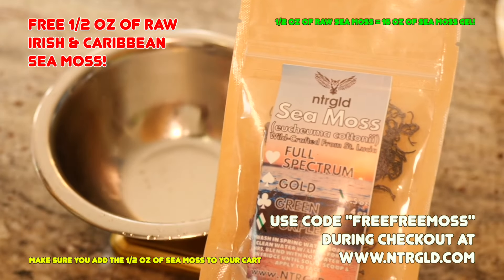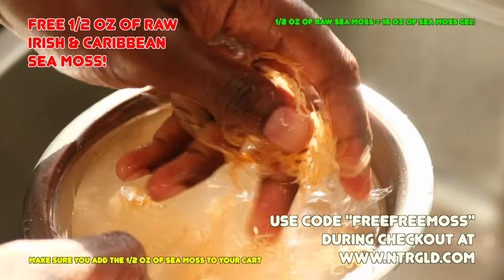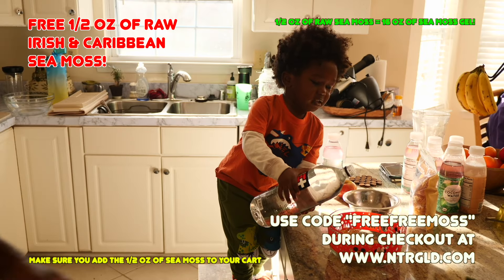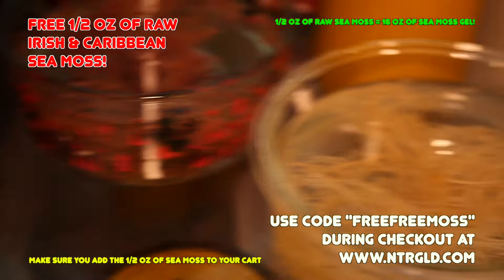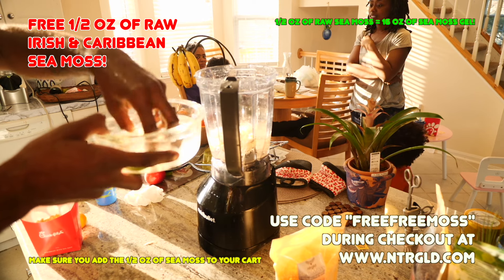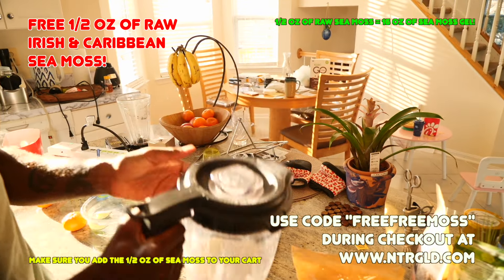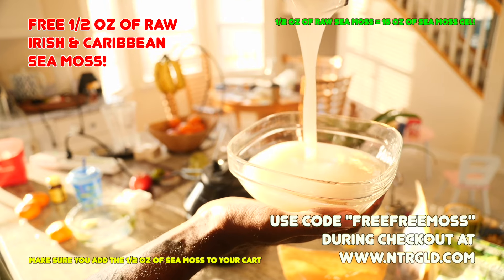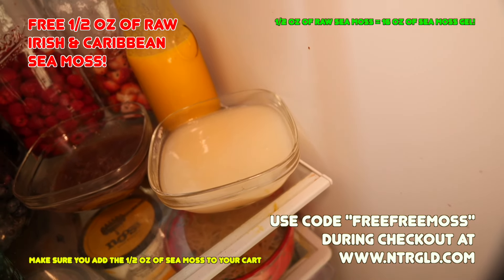How To Make Perfect Sea Moss In 60 Seconds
Get your FREE SEA MOSS now while supplies last!

You sure? I mean... sure! I’ll make sure to put it in my videos as a huge thank you!

Michael NightWing
9201 Edgeworth Drive #4512

Here's some of the gear I use for these videos.

⚠️ So, some of these links help me make money... so yeah... click around!!